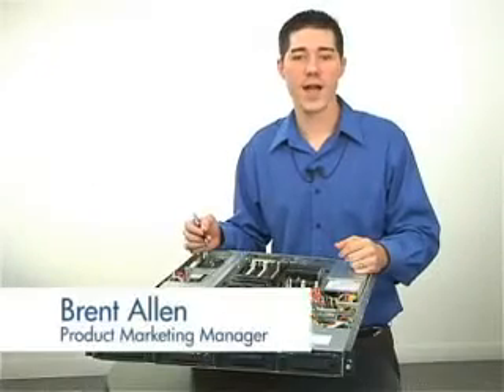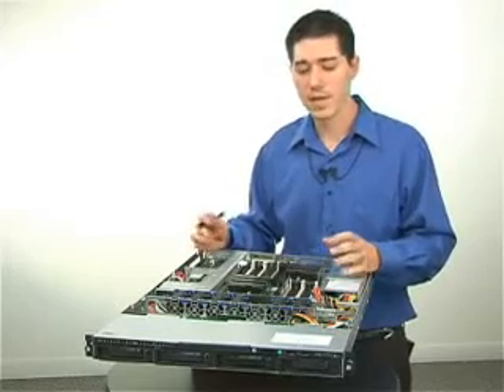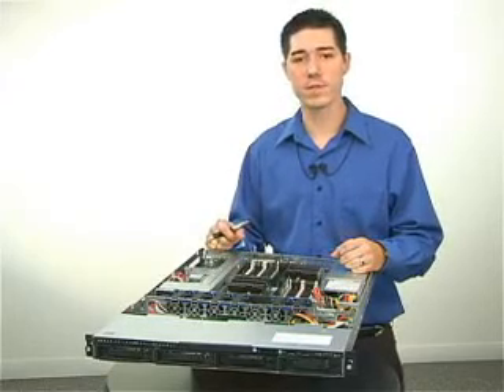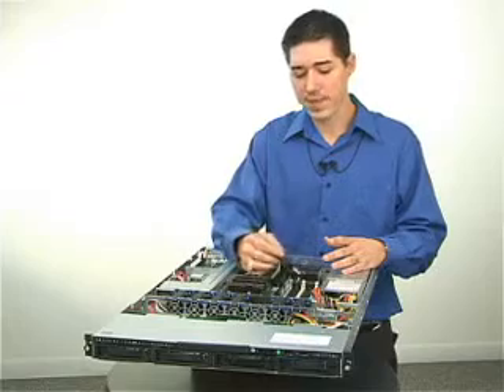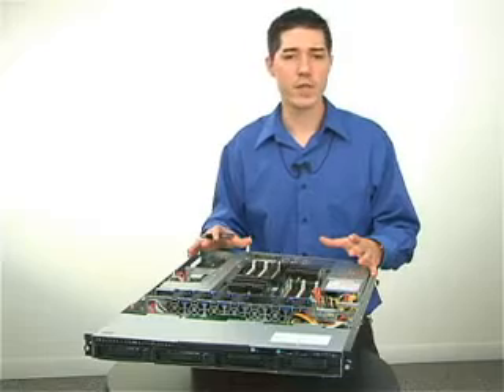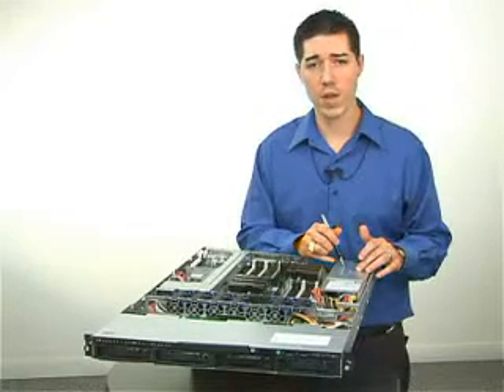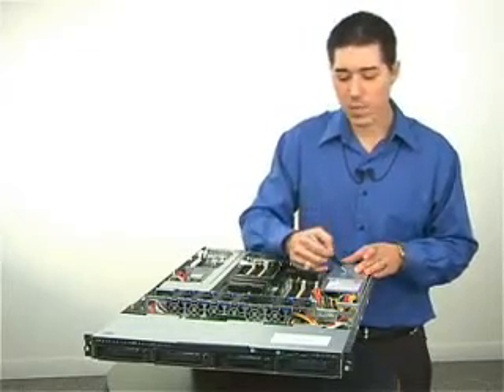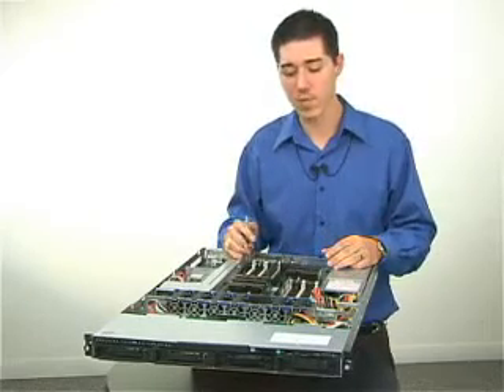HP ProLiant DL160 G6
An introduction to the HP ProLiant DL160 G6 Rack Server, available now